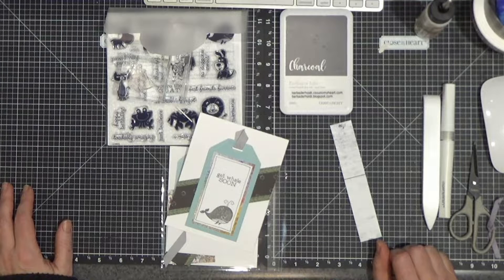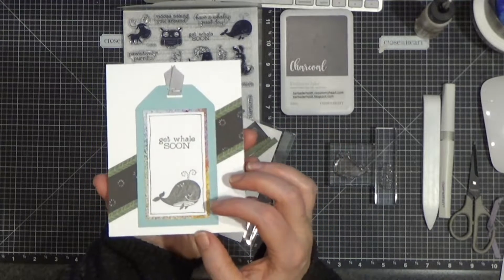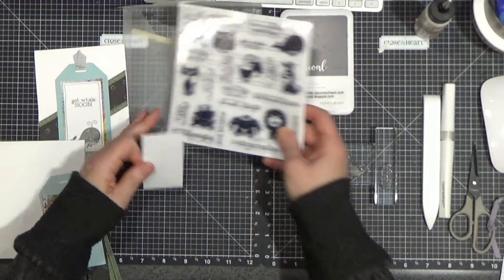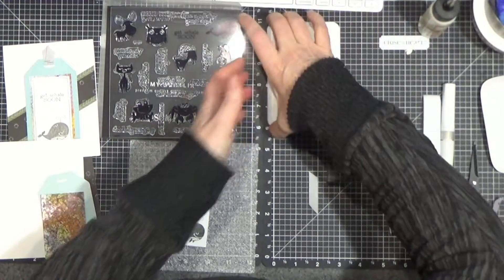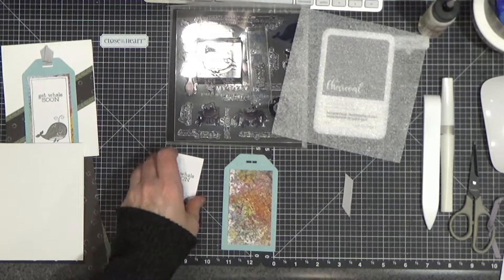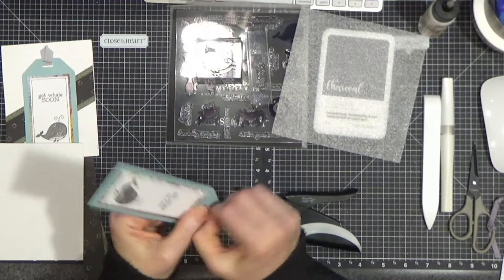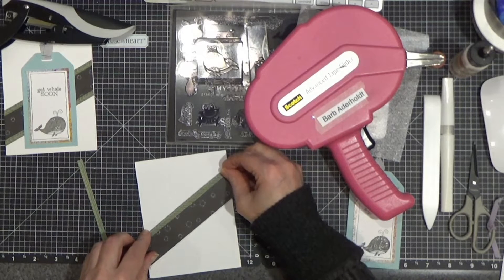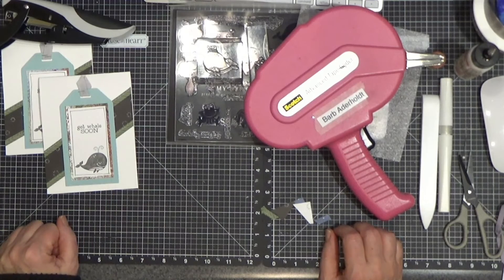February 2022 VIP Club Card Kit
Here is the video for my VIP Club's February 2022 card kit.  Enjoy!